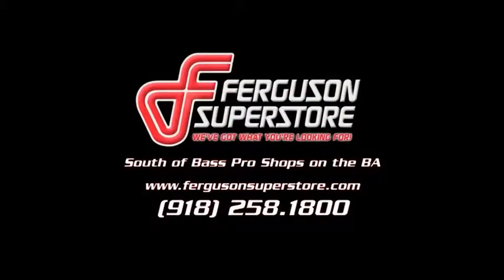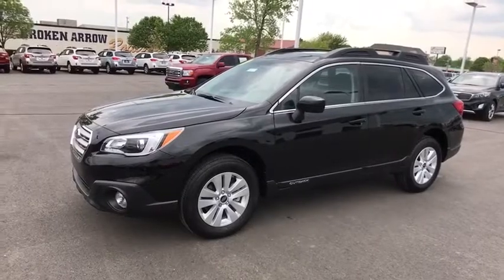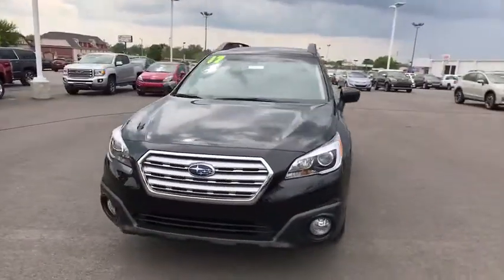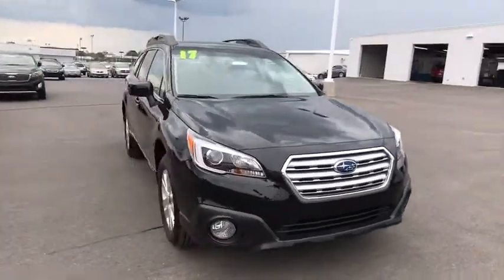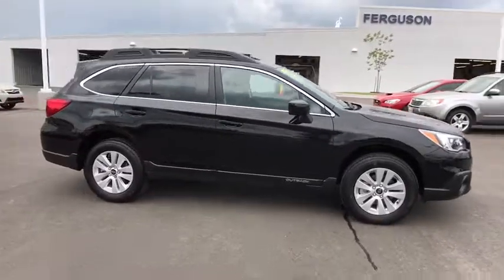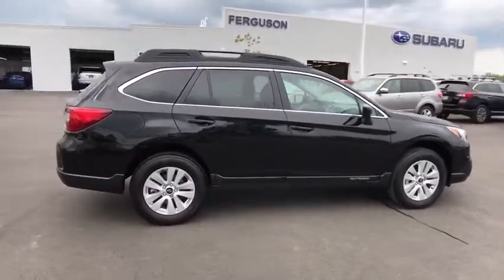2017 Subaru Outback Tulsa, Broken Arrow, Owasso, Bixby, Green Country, OK S70656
2017 Subaru Outback

Ferguson Superstore
1601 N Elm Place

Ferguson Advantage Imports is pumped up to offer this good-looking 2017 Subaru Outback in Crystal Black. No games, just business! STOP! Read this!This gorgeous 2017 Subaru Outback is the rare family vehicle you have been searching for. This vehicle is loaded with all the comforts of home to make your next vacation enjoyable!